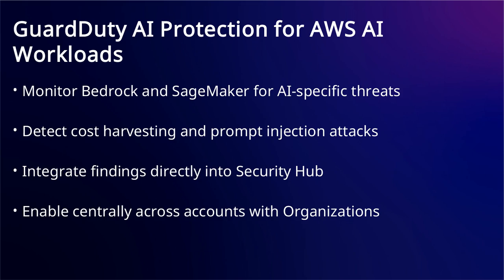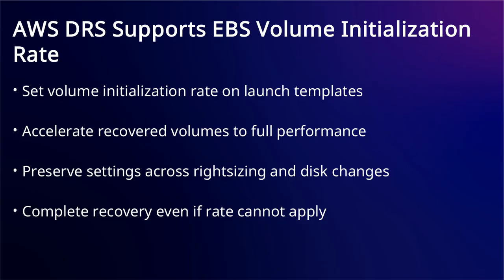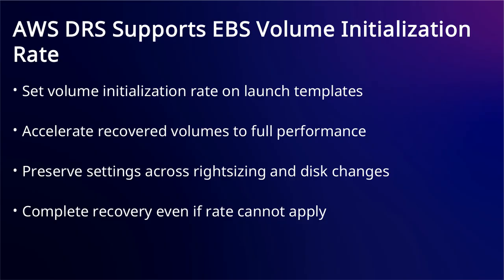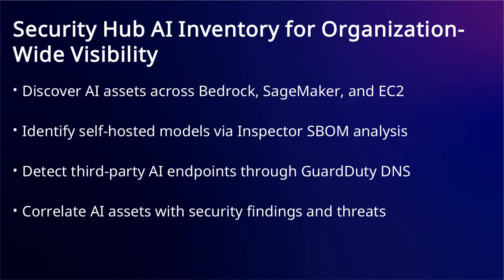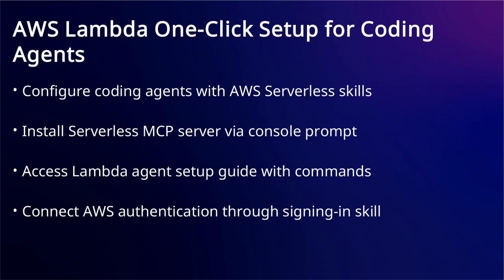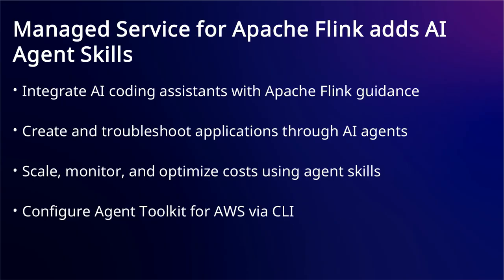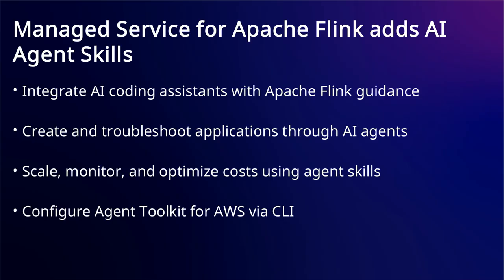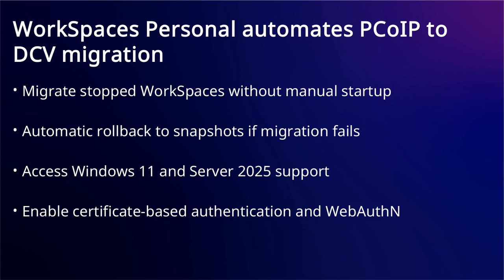What's new at AWS | Jul 14, 2026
Chapters:
0:00 - GuardDuty AI Protection for AWS AI Workloads
0:57 - AWS DRS Supports EBS Volume Initialization Rate
2:01 - Security Hub AI Inventory for Organization-Wide Visibility
3:11 - AWS Lambda One-Click Setup for Coding Agents
4:21 - Managed Service for Apache Flink adds AI Agent Skills
5:26 - WorkSpaces Personal automates PCoIP to DCV migration

Details of the features can be found here:

GuardDuty AI Protection for AWS AI Workloads
AWS DRS Supports EBS Volume Initialization Rate
Security Hub AI Inventory for Organization-Wide Visibility
AWS Lambda One-Click Setup for Coding Agents
Managed Service for Apache Flink adds AI Agent Skills
WorkSpaces Personal automates PCoIP to DCV migration